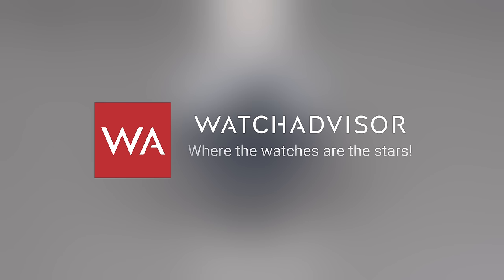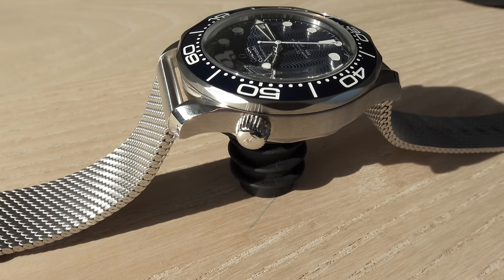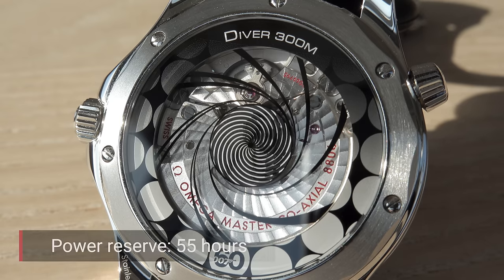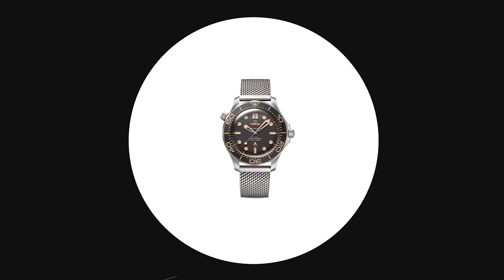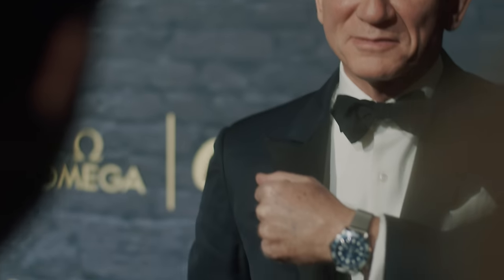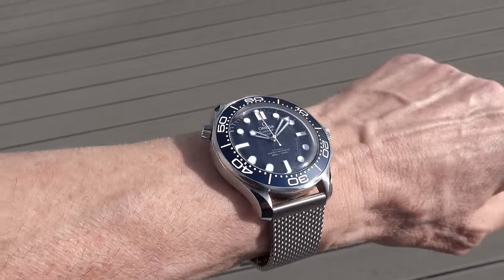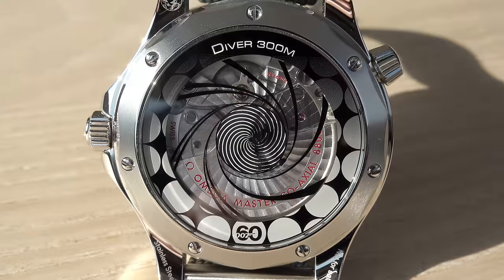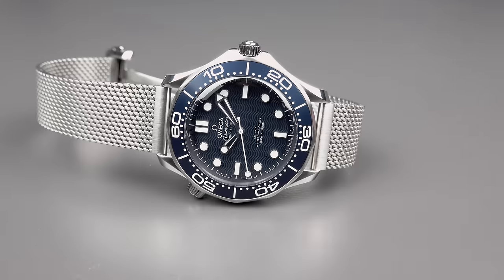OMEGA Seamaster Diver 300M "60 Years of James Bond" + all OMEGA 007 Special Editions since 1995.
Inspired by the very same Seamaster that 007 wore in GoldenEye, this 42 mm timepiece in stainless steel creates watchmaking magic through its film-themed caseback, which replicates the famous 007 opening sequence - with Bond in silhouette and a spinning gun barrel design. This dynamic scene plays out beneath the sapphire, decorated with micro-structured metallisation. The patent pending “moiré” effect animation is linked to the running of the lollipop central seconds hand, so the action never stops.

The watch is powered by the Omega Co-Axial Master Chronometer Calibre 8806 and is presented on a mesh-style bracelet – in the same style as James Bond’s OMEGA watch in No Time To Die.
The bezel and dial are both made from blue oxalic anodized aluminium, with the dial featuring laser-engraved waves, and the bezel featuring a diving scale filled with white Super-LumiNova. Also spot the commemorative “60” which replaces the diving scale’s traditional inverted triangle, and luminescent green dot which links to the minute hand.

For collectors of the steel version, there’s a blue wooden presentation box in the original Diver 300M wave pattern, with three dots inspired by the classic Bond opening title sequence, including a secret push button on the right.

FEATURES
Anti‑magnetic
Chronometer
Helium escape valve
Master Chronometer Certified
Screw‑in crown
Transparent case back
Unidirectional rotating bezel

MOVEMENT
Calibre: Omega 8806 Self-winding movement with a Co-Axial escapement.
Certified Master Chronometer, approved by METAS, resistant to magnetic fields reaching 15,000 gauss.
Free sprung-balance with silicon balance spring, 25,200 A/h (= 3,5 Hz) automatic winding in both directions.
Special luxury finish with rhodium-plated rotor and bridges with Geneva waves in arabesque.

Total product weight: 156 g
Between lugs: 20 mm
Thickness: 14.3 mm
Lug-lug: 49,7 mm
Case: Steel
Case diameter: 42 mm
Water resistance: 30 bar (300 metres / 1000 feet)

Dial colour: Blue
Crystal: Domed, scratch‑resistant sapphire crystal with anti‑reflective treatment inside

Material: Steel
Buckle type: Foldover clasp
Buckle material: Stainless steel

Price: 8,900 Euro incl. 20% VAT

The James Bond Theme composed by Monty Norman. Played and recorded by Jorge Oswald